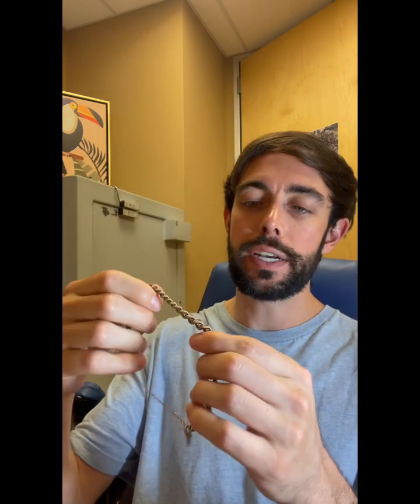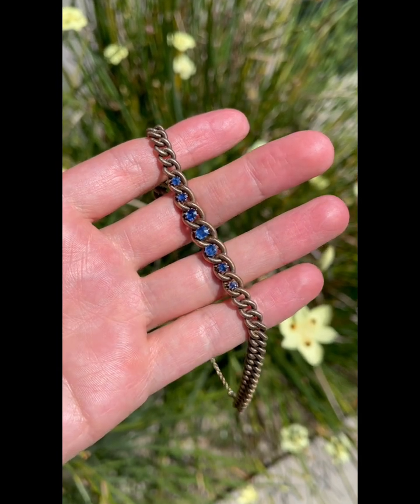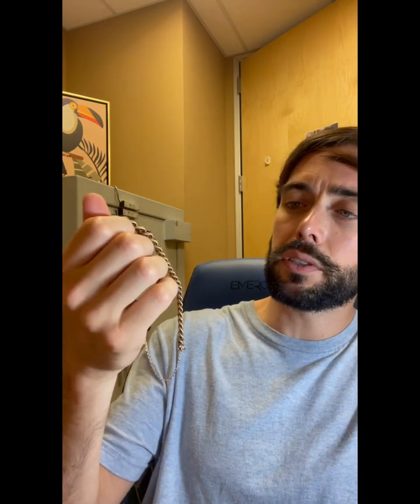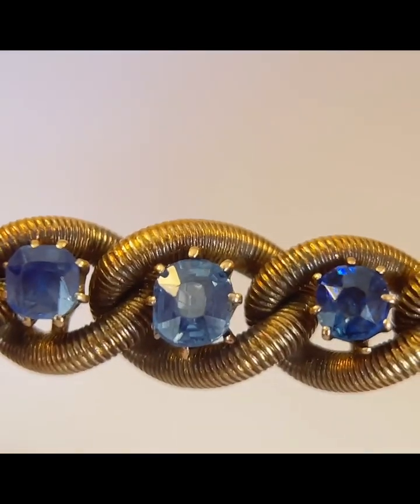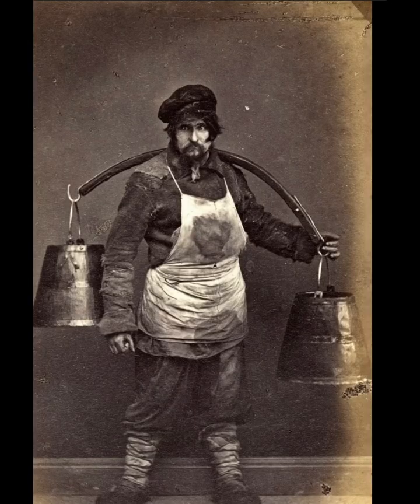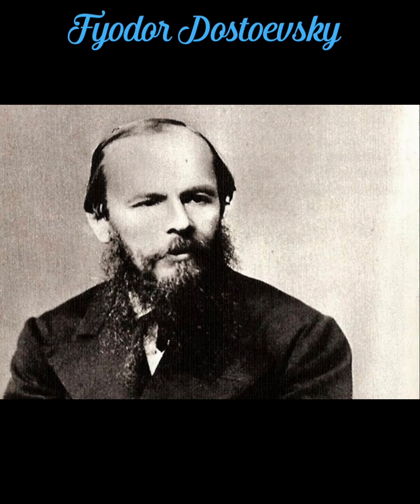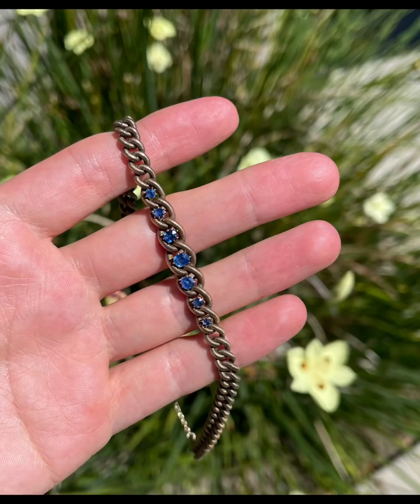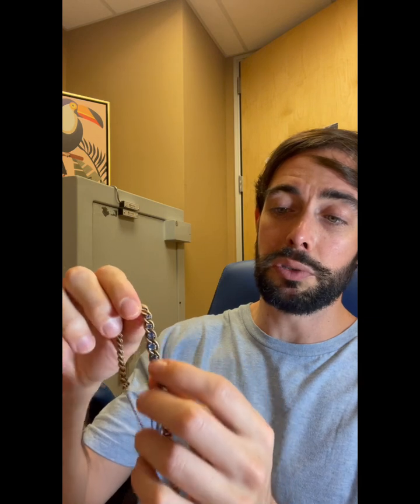Russian Hallmark Mid Victorian Era (Circa 1870s) 1ct Natural Blue Sapphires Antique 14KY Bracelet 🪆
RodriguezAndSonsEstateJewelers.com 🪆(Wholesaler to the stores)